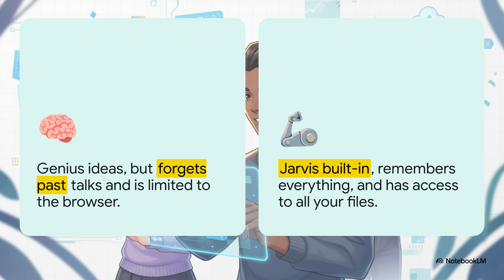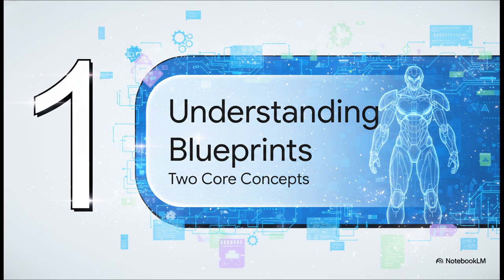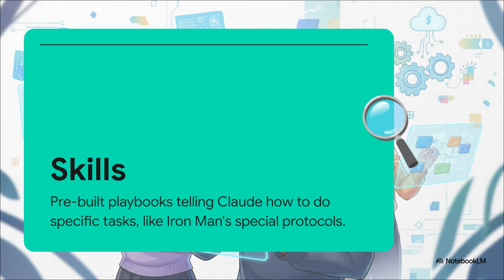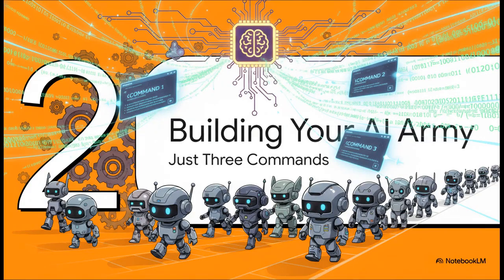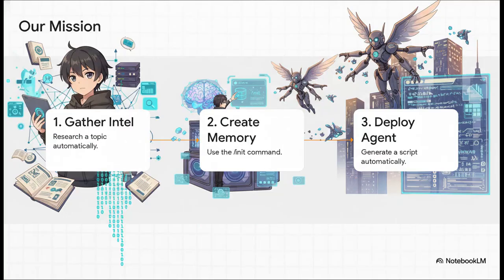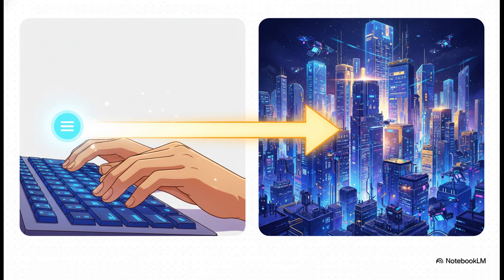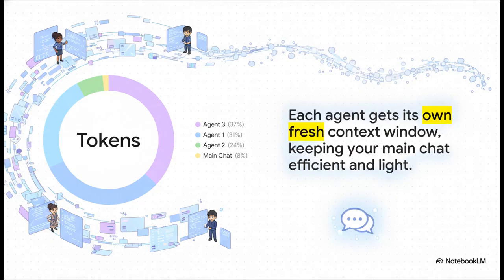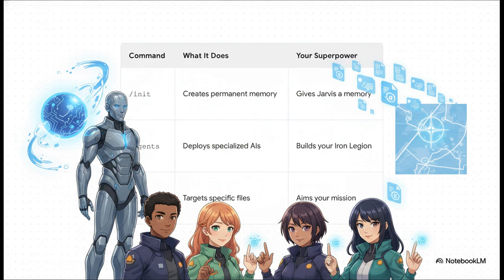Claude Code : AI superhero | Software Engineers Career End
Is Claude Code the ultimate AI superhero that can write, debug, and understand code better than humans? 🤖💻
Or is this just another AI hype wave threatening the career of software engineers?
In this video, we break down:
What Claude Code AI really is
How powerful it is compared to human developers
Can AI replace software engineers?
The future of coding jobs in the AI era
If you're a student, developer, or tech enthusiast, this video will change how you look at AI & programming careers forever.
⚠️ Don’t panic. Watch till the end to know the real truth.

⏱️ Timestamps (7 Minutes Total)
00:00 – Intro: AI Superhero Arrives 😨
00:40 – What is Claude Code?
01:30 – Why Claude Code Is So Powerful
02:30 – Can Claude Code Write Better Code Than Humans?
03:40 – Is This the End of Software Engineers?
04:50 – Jobs That Are at Risk
05:40 – Why Software Engineers Will Still Survive
06:30 – Final Verdict: Threat or Opportunity?

Claude Code
Claude AI coding
AI superhero
AI replacing programmers
Software engineer career
Will AI replace software engineers
AI coding tools
Claude vs programmers
AI job threat
Tech AI explained